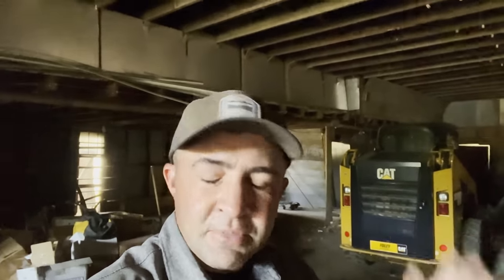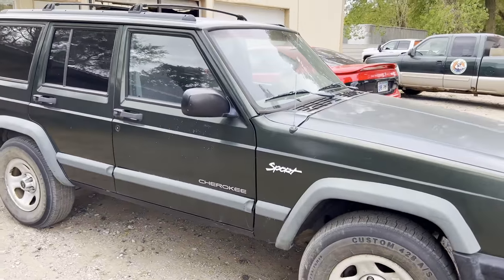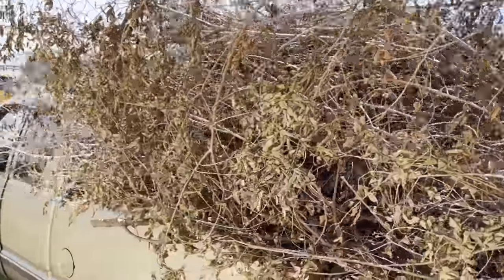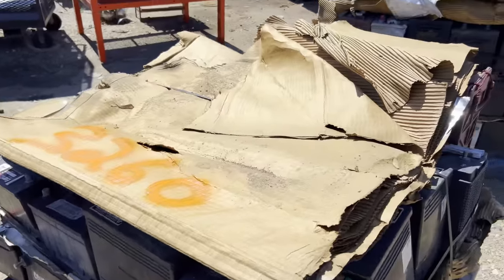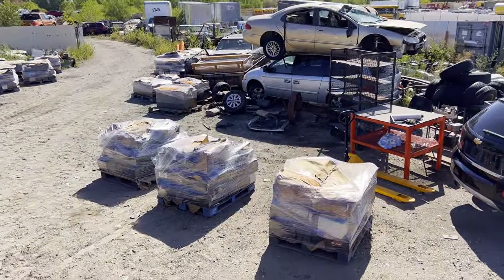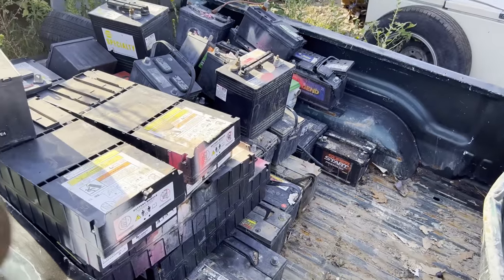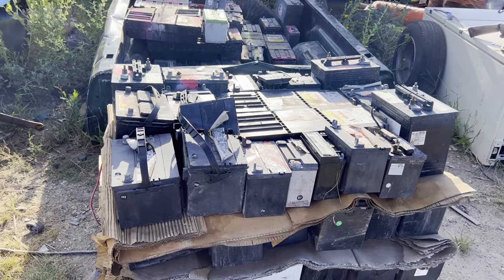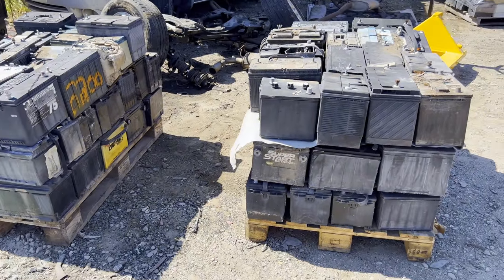A Look inside the CRAZY week of a junk man. HOW do I do it? Loading batteries, crushing cars & more!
. I haven't made a video like this before! Figured I'd give you a glimpse into what my typical week is like out here at the junkyard. Maybe I'll do a full day next time with the good, bad and ugly mixed in. What do you think?